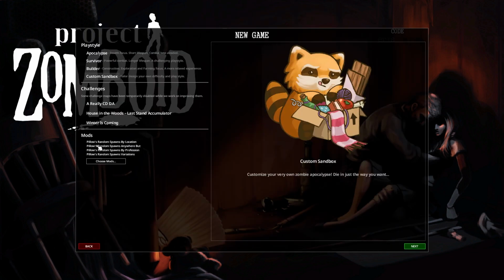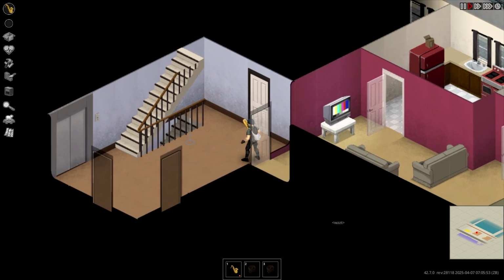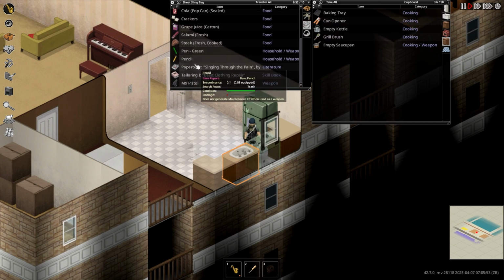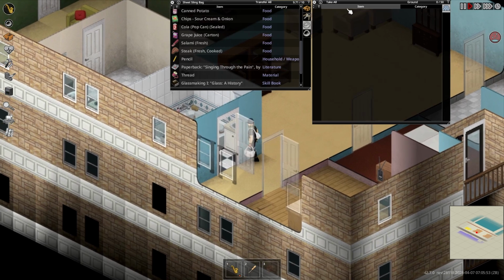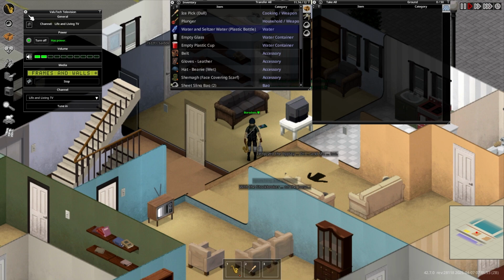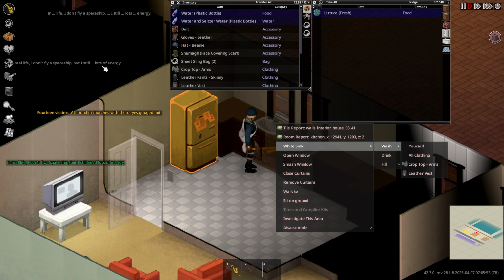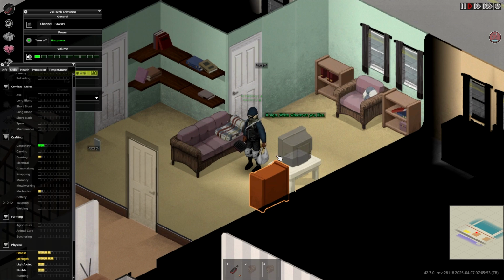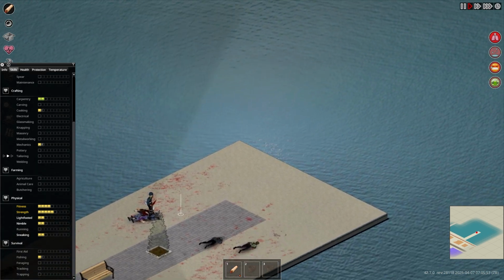Project Zomboid | Build 42 | Roanoke | Ep 1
Thanks to the chaos of Build 42, my last session has met an untimely end. But from the ashes rises a new story, Roanoke. Just an ordinary man, clinging to hope in a world gone dead, carving a path from the ruins of Louisville to the unknowns of Irvington.